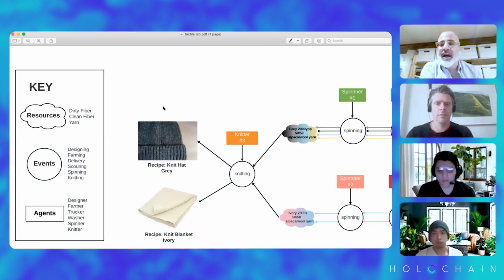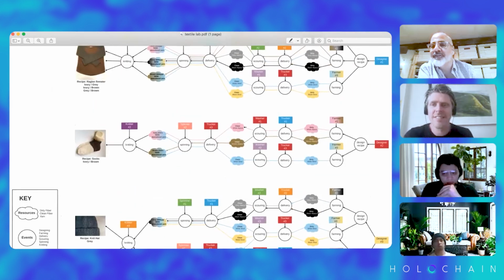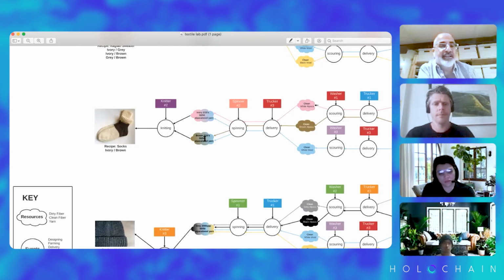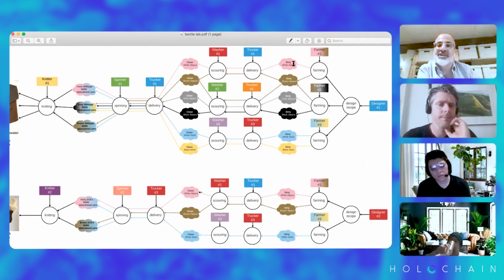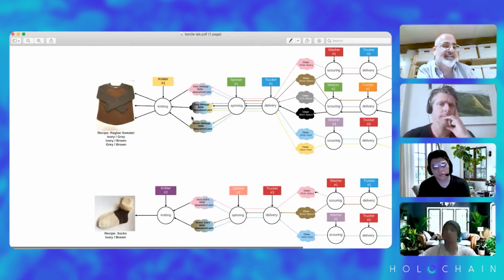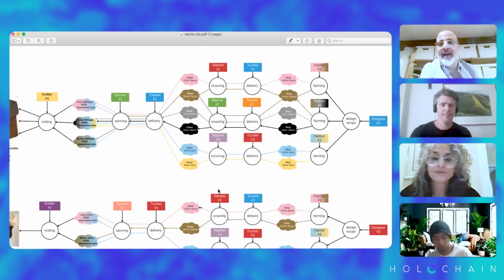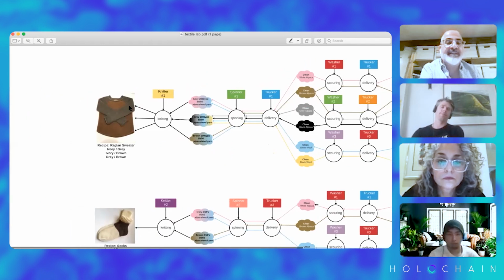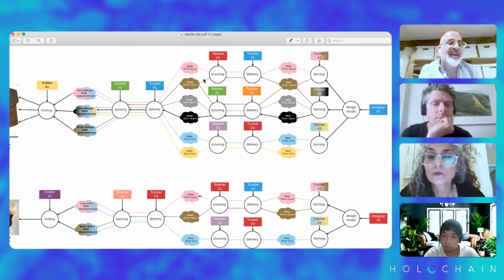New York Textile Lab – Demo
Welcome to Holochain Ecosystem Sessions! David Atkinson chats with Laura Sansone and Evan Schwarz at NY Textile Lab, joined by Tatsuya Sato and Akira Wakabayashi from Kizuna.

New York Textile Lab is a textile design and consulting company that specializes in bioregional, regenerative textile and clothing development. They believe that the world’s textile production should grow out of abundant, regenerative systems that emerge from collective thinking, rather than centralized systems that rely on extraction, scarcity and competition.

New York Textile Lab works with regional farms to promote the growth of climate beneficial fibers used in the production of our yarns and textiles. They assist designers in the sourcing of regenerative materials and help them connect to local mills and manufacturers for their production needs. Their goal is to encourage the growth of decentralized textile supply networks.

Laura Sansone is a textile designer, activist, and consultant. She is the creator of NY Textile Lab, a design and consulting company that supports environmentally responsible textile methods, and regional systems of production. Laura is currently a Part-Time Assistant Professor of Textiles at Parsons School of Design. She has developed initiatives that bring NY designers and farmers together with the goal of creating a decentralized, regenerative textile supply network. Textile Lab’s NYS Regional Textile Initiative and Sourcebook is a collection of locally sourced and produced yarns and textiles that are intended to link apparel, product and interior designers to the regional network of farms and fiber processing mills; including spinning, weaving and knitting. In addition, she has designed woven textiles for the following companies: Maharam, New York, NY, American Silk Mills, New York, NY and Burlington House Fabrics, NY New York, NY.

✅ Read more about NY Textile Lab and Laura’s writings on Distributed Networks and the New Fashion Economy
𝗔𝗯𝗼𝘂𝘁 𝗛𝗼𝗹𝗼𝗰𝗵𝗮𝗶𝗻:
Holochain delivers the promises of blockchain with a mashup of proven tech that provides self-owned data, a distributed database, and peer accountability.
Holochain is an open-source framework for creating peer-to-peer applications that are secure, reliable, and fast. Instead of depending on servers, Holochain applications connect user devices directly to each other in secure networks. This gives users the best of both worlds — the autonomy and availability of locally installed software, with the power and redundancy of cloud software. Application developers, in turn, no longer have to maintain and pay for cloud hosting.